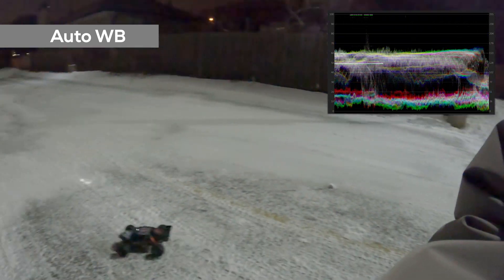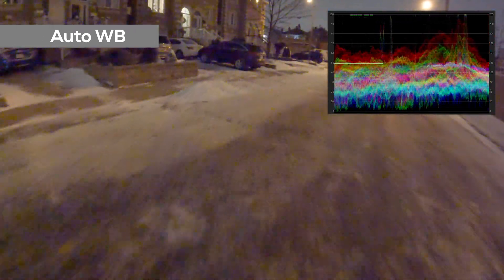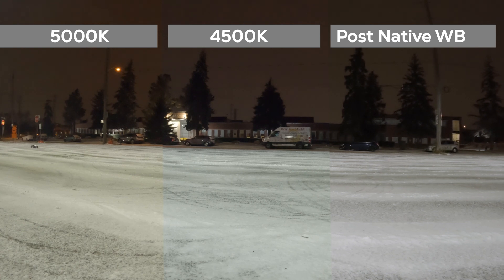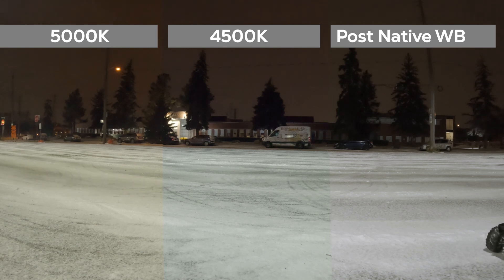GoPro White Balance WB settings for night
Welcome to another episode of GoPro settings! White Balance (WB) for night skiing. What White Balance settings to use in GoPro action camera for night skiing/snow? Let's find out.

R/C Buggy featured in this video:
WL Toys 124016 v2
Snow Tire

Today I want to investigate what GoPro White Balance setting I should be using for night skiing. For daytime skiing such as this, when it is cloudy as you see here, it's OK to use Auto White Balance because GoPro is pretty good at adjusting the correct color temperature. But the GoPro Auto WB has its own issue. Make sure you watch until the end of the video and I'll let you know why I don't like to use Auto White Balance setting for night skiing.

Here is 2300K White Balance which appears to be very blue. The cyan color dominates midtone of the scene. So, I don't think I'll be using 2300K for my WB settings for night skiing. Everything appears to be blue and green

Moving up to 4500K. It is almost perfect for night skiing, but you can see the highlights and midtones have a red and yellow tint to it. And it is shown on the waveform RGB scope on the upper right corner. The shadow which is the night sky has a red tint to it which I remember correctly that the night sky is indeed has red tint.

Moving up to next color temperature which is 5000K. Still not bad but it starts to show the yellowish look (the warmer look I should say) to the scene as confirmed by the waveform RGB scope. The night sky appears to be reddish which I think is about right.

At the highest setting for WB which is 6500K. Now, it is completely warm. everything appears to be yellow and reddish for this LED lighting condition. As with 2300K, I won't be using this color settings for my night skiing

There is also the Native WB which GoPro camera doesn't do much process to the color temperature. The highlights appear to be warm for this lighting condition as it is confirmed with yellowish and reddish on the waveform RGB scope but less apparent than the 5000K setting.

But after I do some color correction to the Native WB, everything appears to be correct. White snow is white, and the red night sky color is less saturated compared to the 4500K or 5000K settings.

Ok let's find out why I don't use Auto WB in this video.